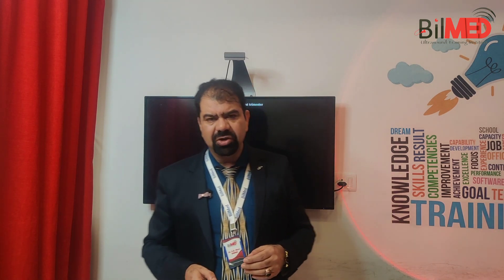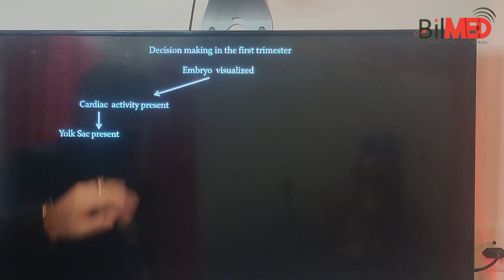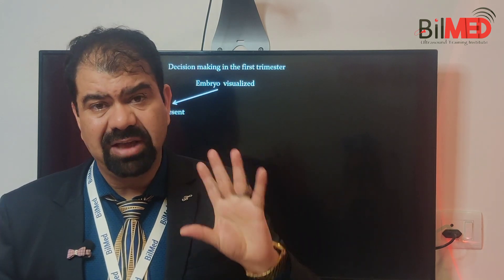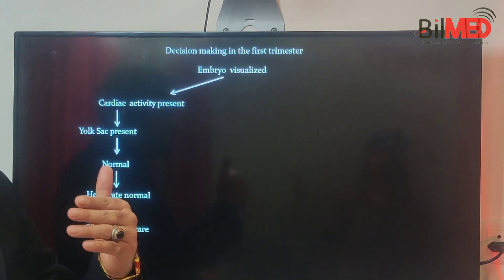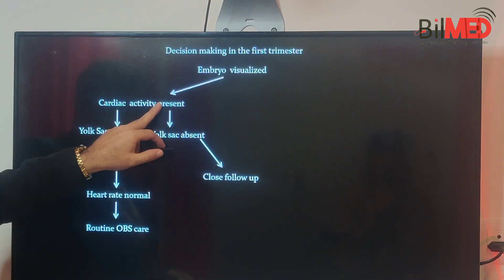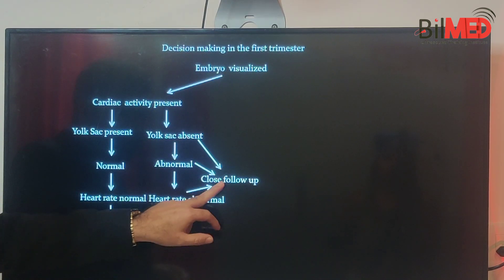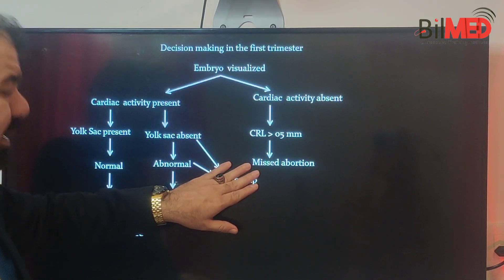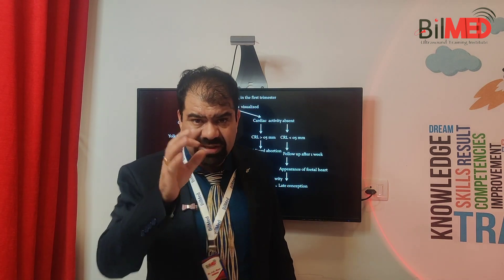Flow Chart For Early Pregnancy | Vlogs | BilMed USG Institute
Flow Chart For Early Pregnancy

4.3-5.0 weeks: possible small gestational sac
possible DDSS
possible IDSS
5.1-5.5 weeks: gestational sac should be visible by this time
5.5-6.0 weeks: yolk sac should be visible by this time
gestational sac should be ~6 mm in diameter
double bleb sign.